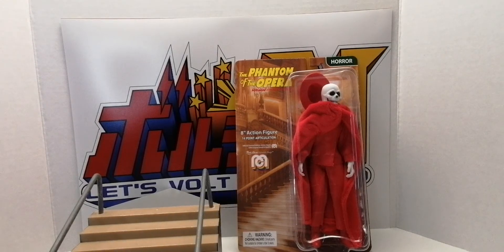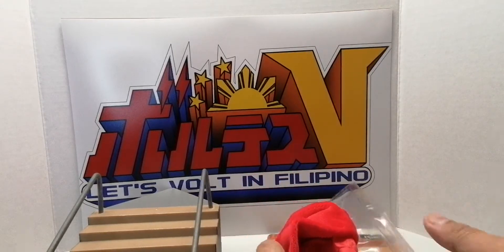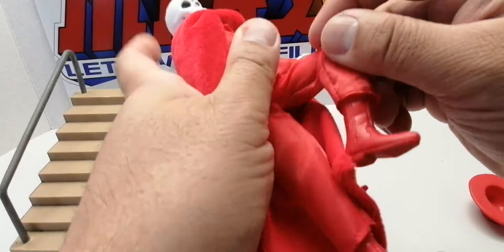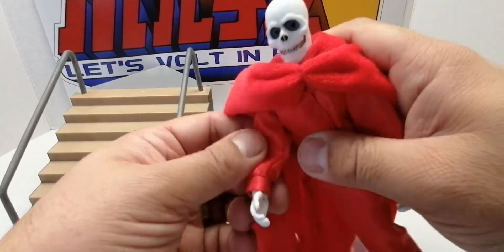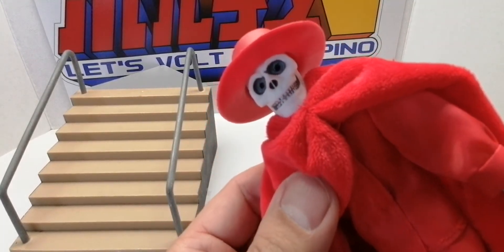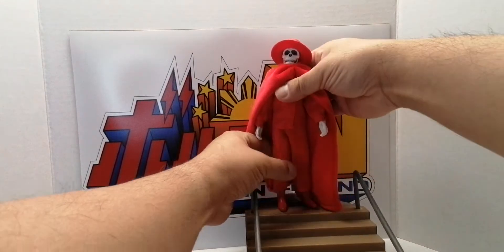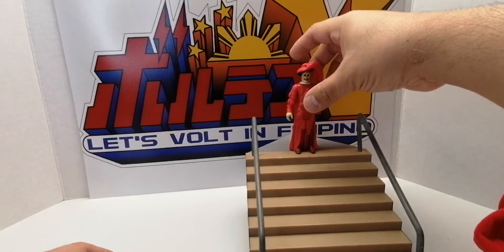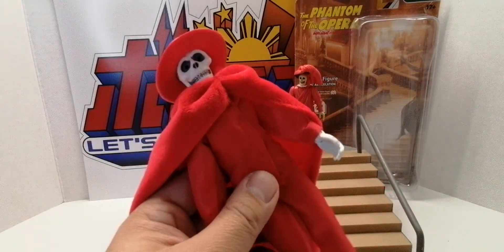Mego Phantom of the Opera Red Death 8 inch figure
Mego Phantom of the Opera 8 inch